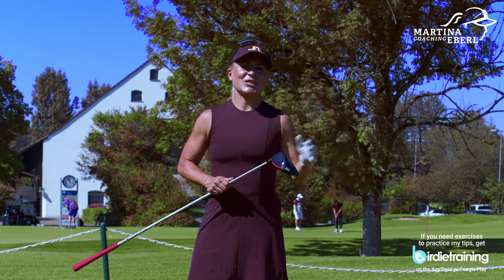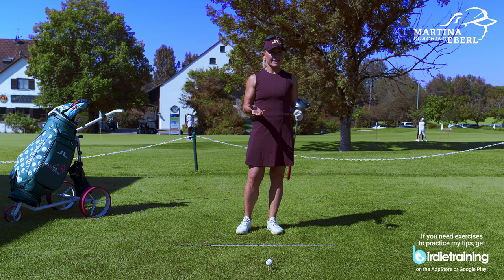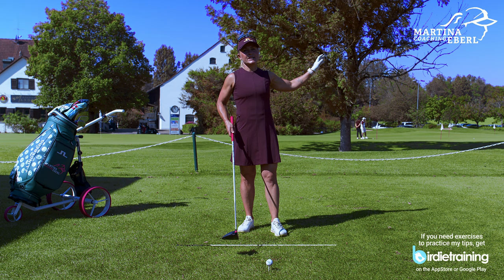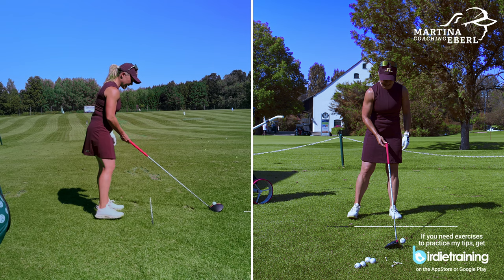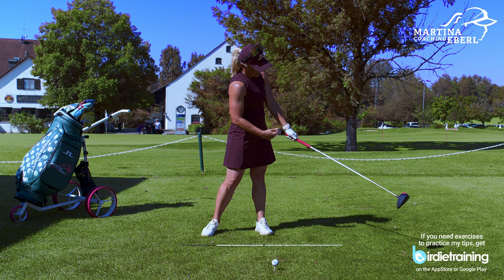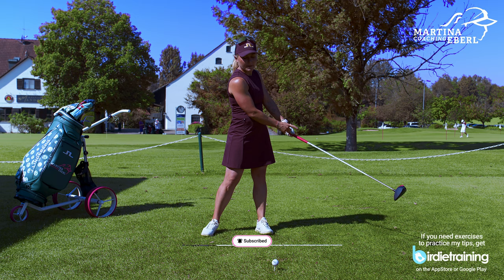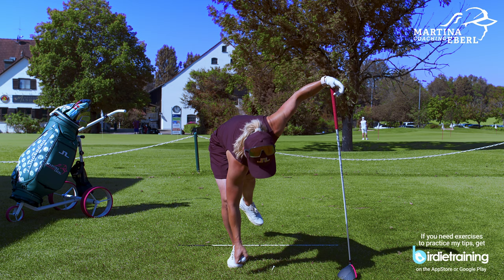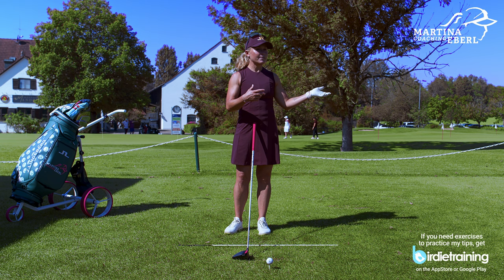Golfswing: Get rid of your Slice and Hook by doing the opposite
It sounds so easy, and finally it is. It's always a matter of practice, understanding movements and changing patterns.
Watch this video, I am sure it will help you changing your mindset. Give it a try!

Have fun watching and practicing!